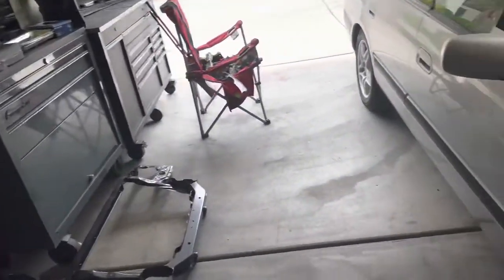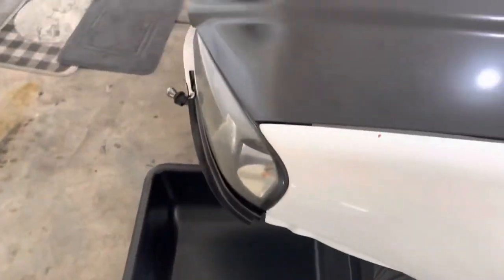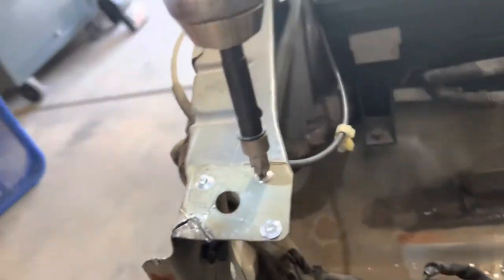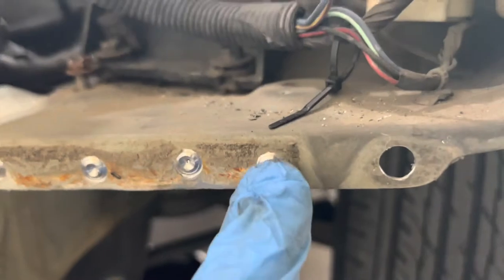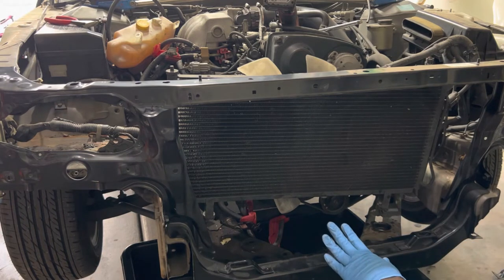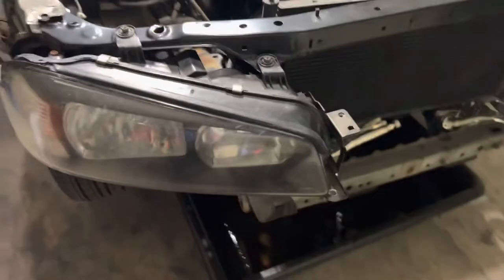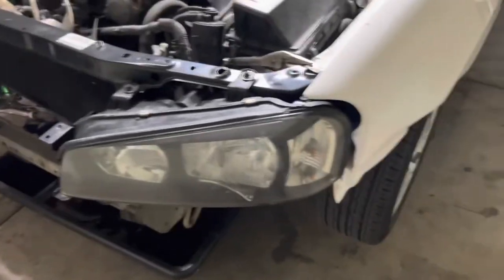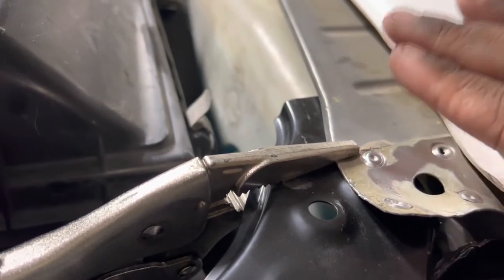Nissan Stagea R34 GTR conversion (radiator support replacement)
Installing the radiator support on my Nissan stagea from R34 gtr walking you through the process